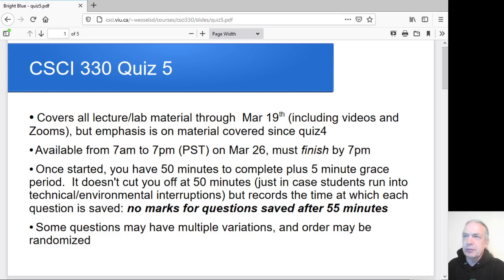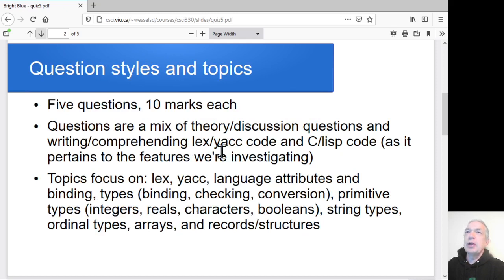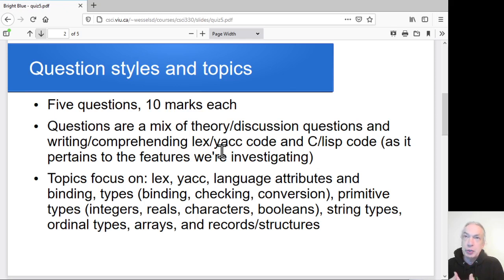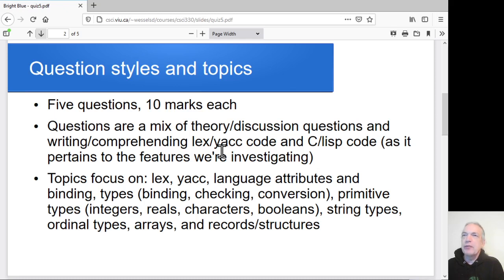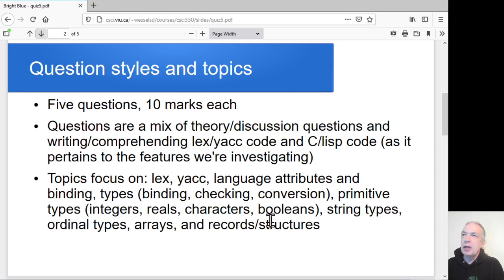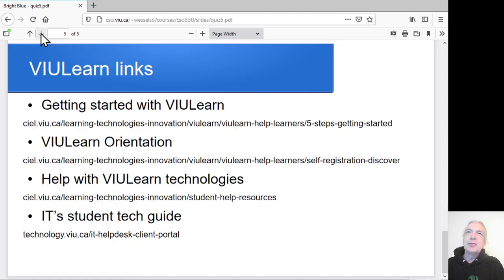CSCI 330 Quiz 5, Spring 2021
A recap of the rules, topics, and question styles for quiz 5 (lex, yacc, attributes/binding, types/checking, primitive types, strings, ordinals, arrays, structures), coming up on March 26th.